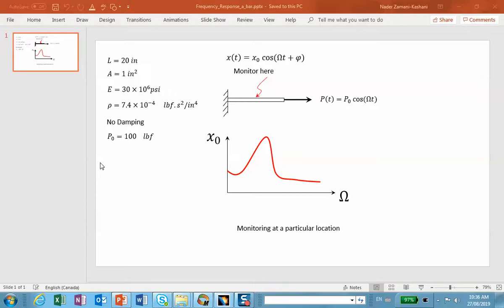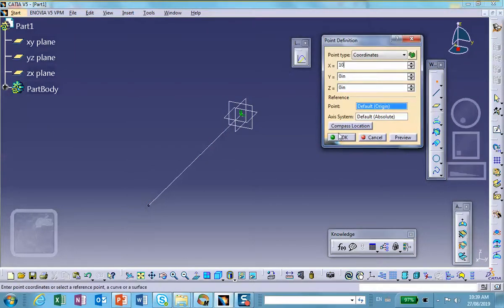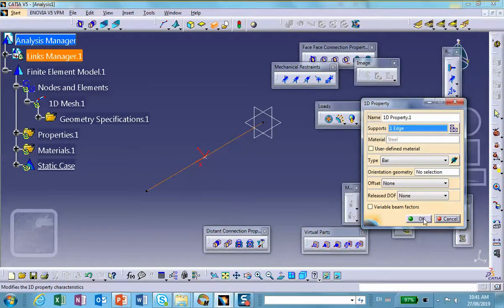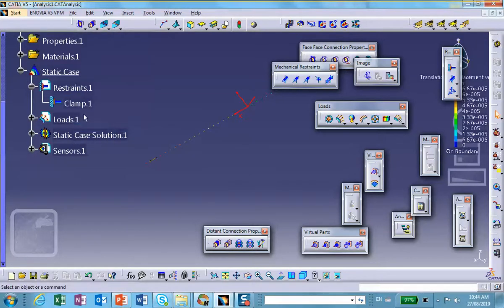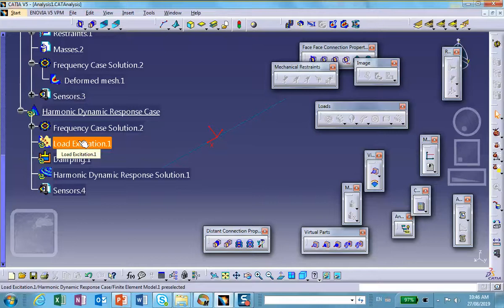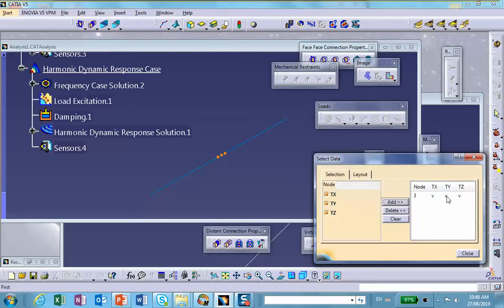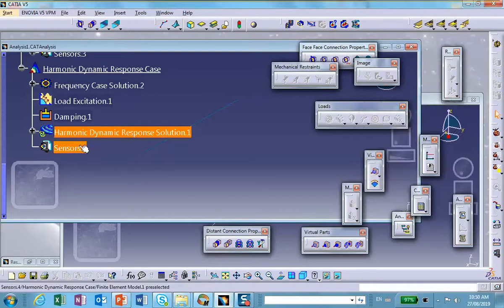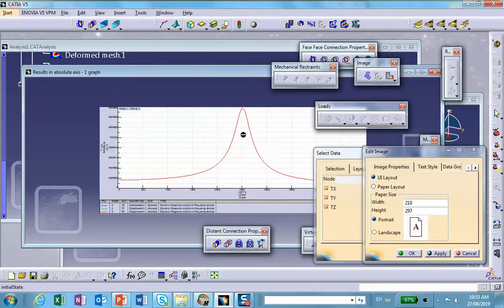FEA, Harmonic Dynamics Response (Axial) Nader G Zamani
FEA, Catia v5, Harmonic Dynamics Loading (Axial)